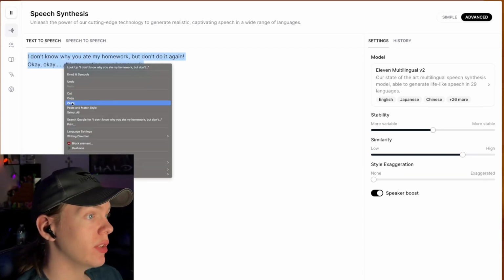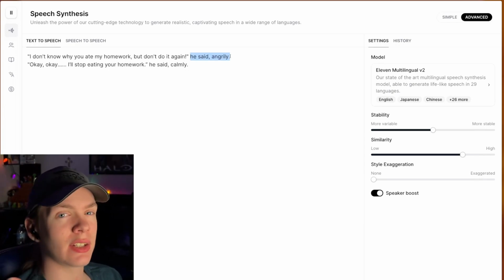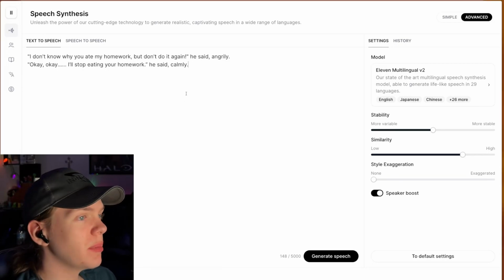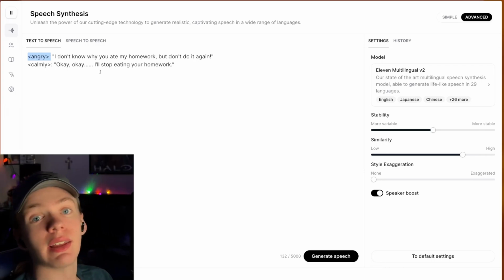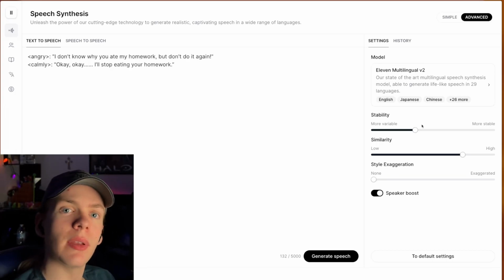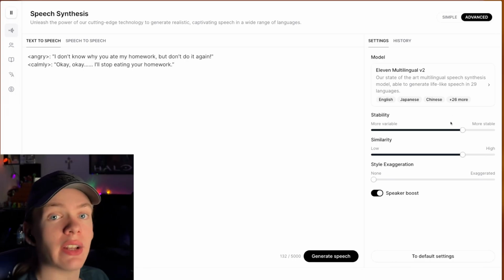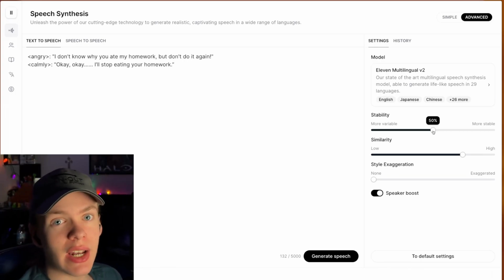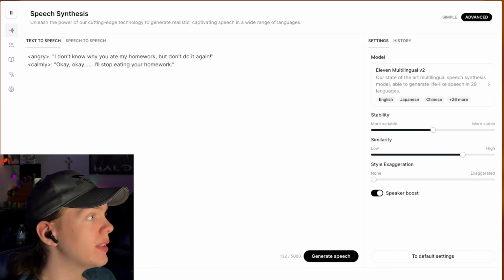How To Add Emotion To Your ElevenLabs Voices (2024)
Hey guys! In this video I will be showing you how to add emotion to your ElevenLabs generations! I will be giving you guys some quick and simple tips, tricks, and things to keep in mind so you can get emotion on your ElevenLabs voices!